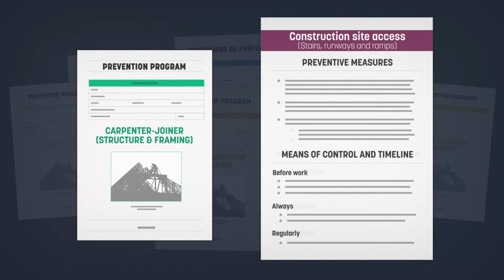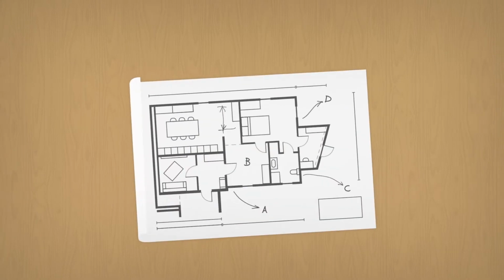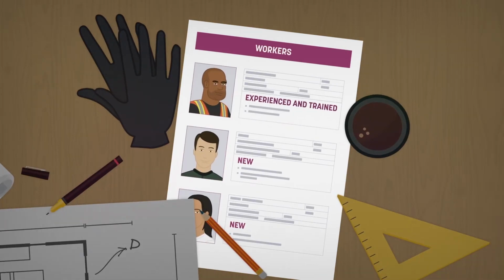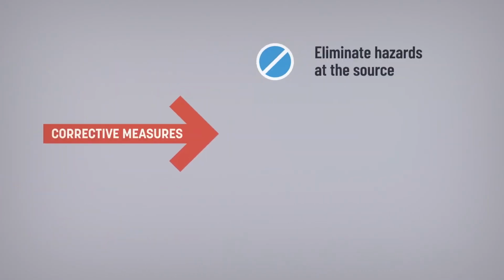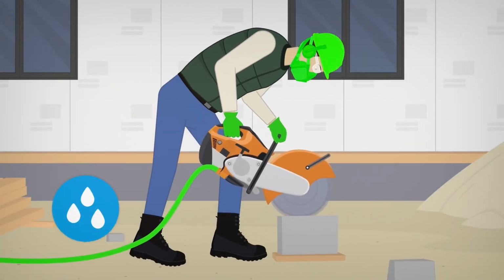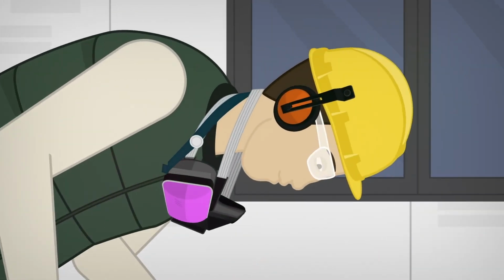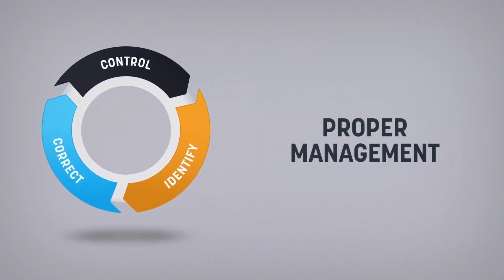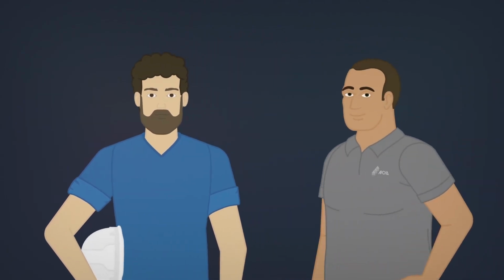Occupational Health and Safety Services | We Care Global.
Occupational health and safety (OHS) is a fundamental aspect of any business, ensuring the well-being of employees while maintaining productivity and compliance with legal regulations. In today’s fast-paced work environment, prioritizing OHS is not just a legal obligation but also a crucial strategy for enhancing workplace efficiency, reducing risks, and fostering a culture of safety.